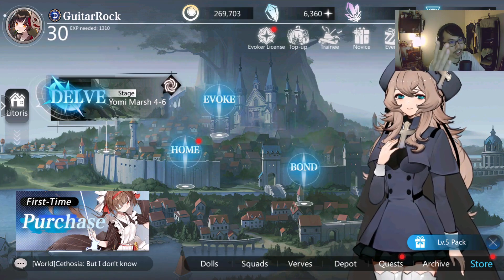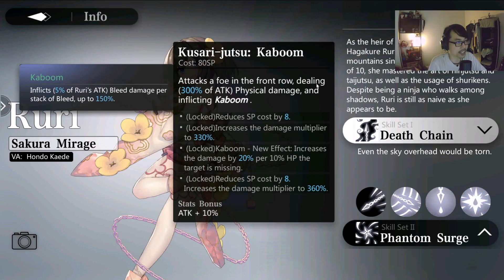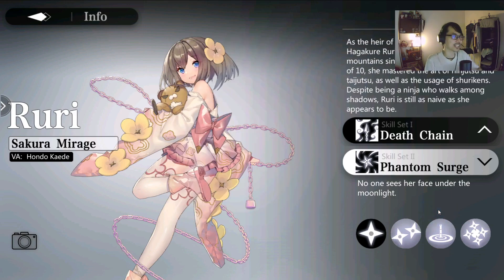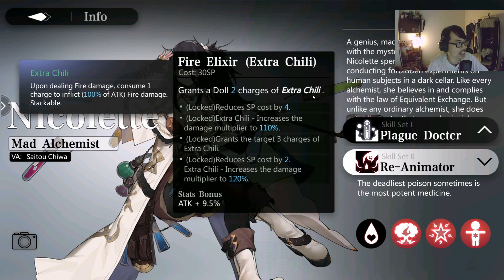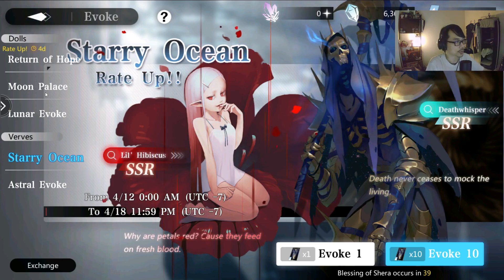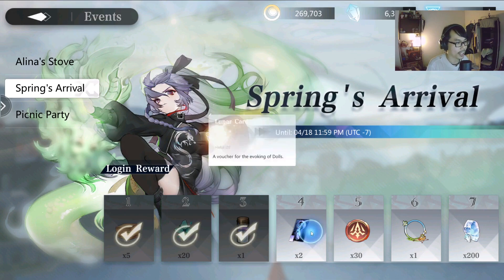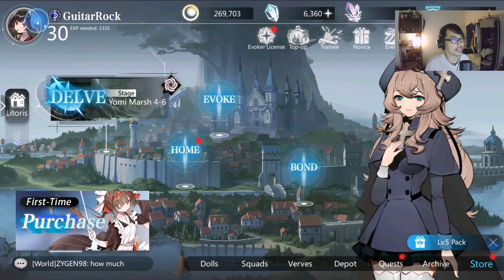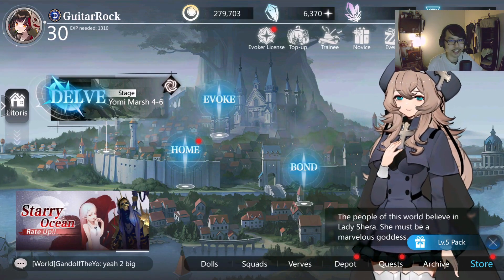Soul Tide - NEW BLEED BANNERS + SPRING FESTIVAL!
New banners for dolls and verves are up in Soul Tide!